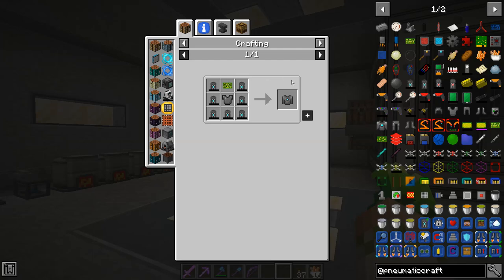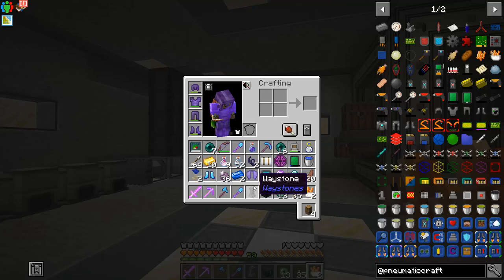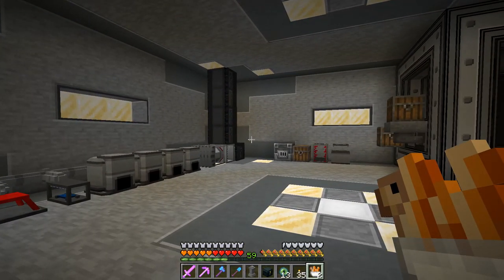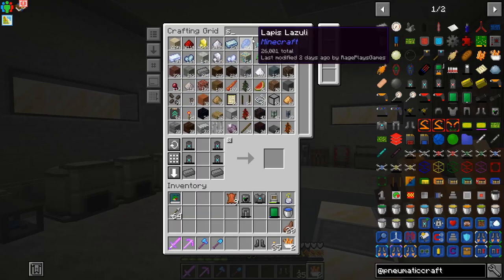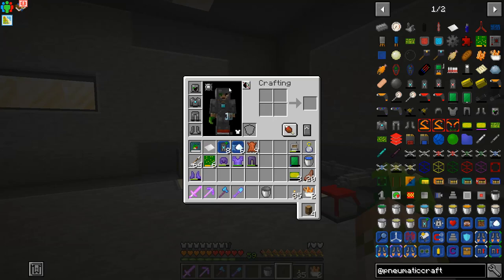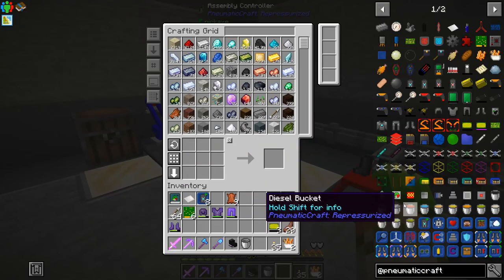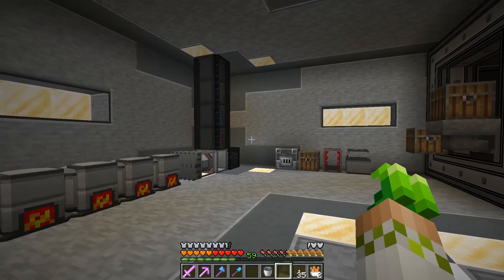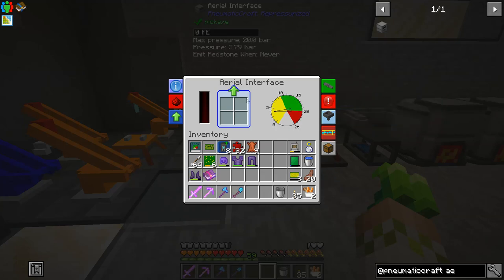Enigmatica 6 :: E16 - Creative Flight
Today I craft the pneumatic armor from PneumaticCraft and put in the highest tier jet boot upgrade to get creative flight!

This series is based around the 1.16.5 modpack Enigmatica 6, which is a quest based kitchen sink modpack containing a wide variety of tech, magic, and adventure mods.

Seed: RagePlaysEnigmatica